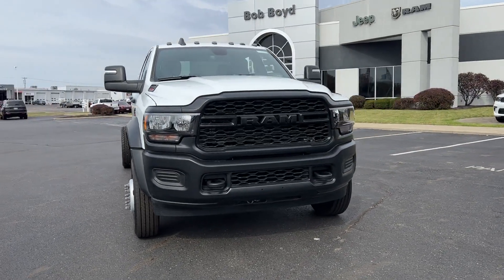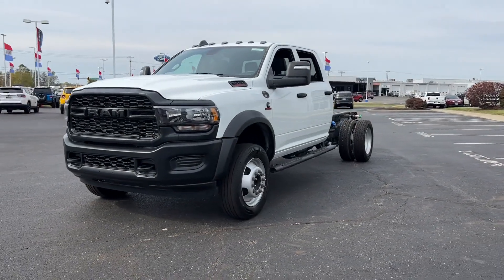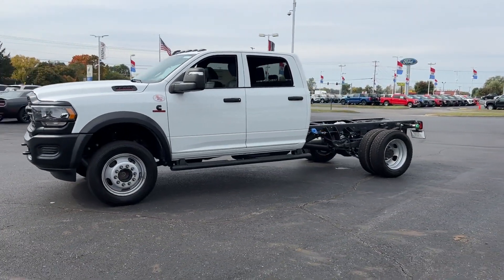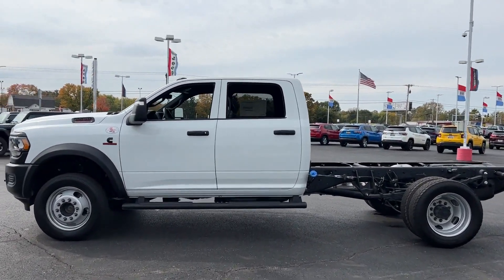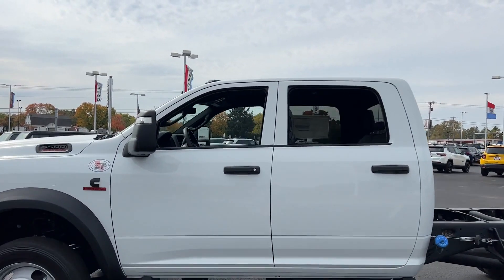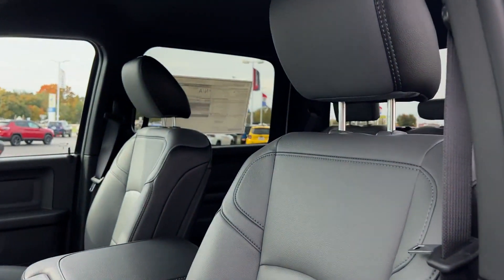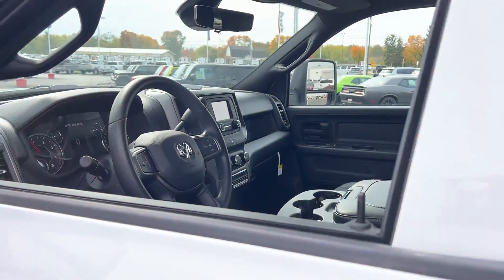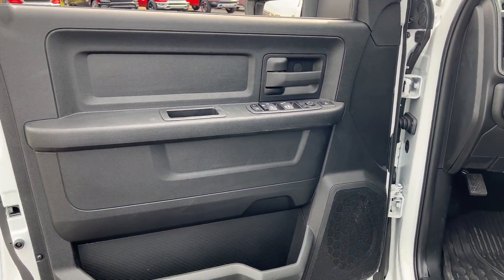2024 Ram 5500 Chassis Cab Tradesman Lancaster, Canal Winchester, Pickerington, Logan, Circleville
2024 Ram 5500 Chassis Cab Tradesman 3C7WRNEL5RG111638 Video

With our large New Chrysler Jeep Dodge RAM Inventory, we have the perfect new car, truck or SUV to fit your needs!

In the market for a brand new Chrysler, Jeep, Dodge or RAM? Take a look at our New Vehicle Specials to find a great model to take home at a special price

With our large Pre-Owned Inventory, we have the vehicle you’re looking for!

This 2024 Ram 5500 Chassis Cab Tradesman is full of phenomenal features such as:

Thank you for considering Bob-Boyd CJD as your premier Ohio Chrysler Jeep Dodge RAM dealer. We look forward to helping you with all your new car needs and hope to see you soon!